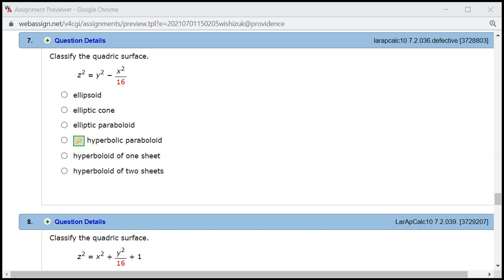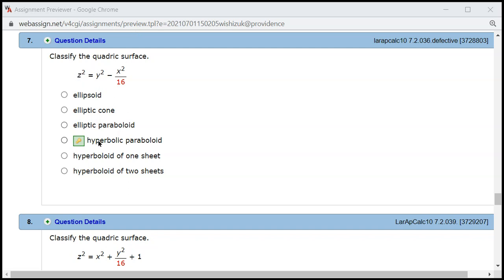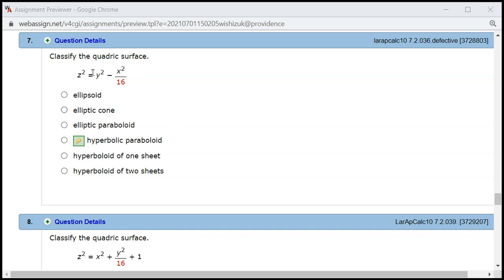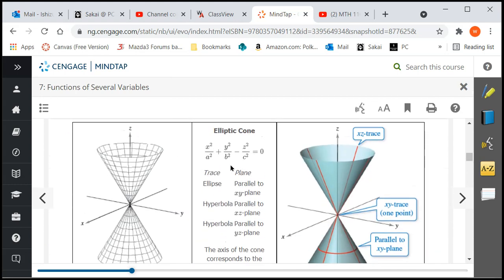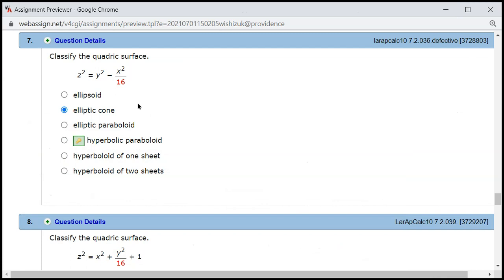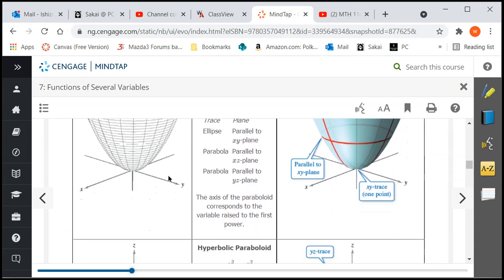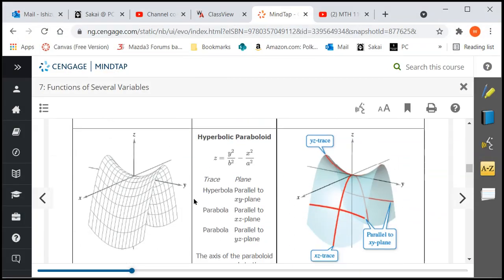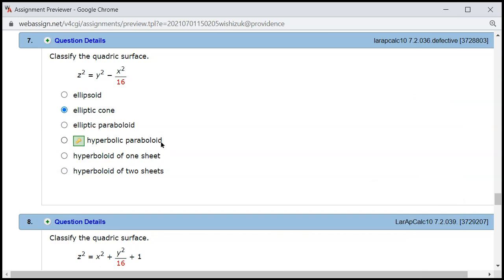MTH 110 H7.2 #7 (Summer 2021)